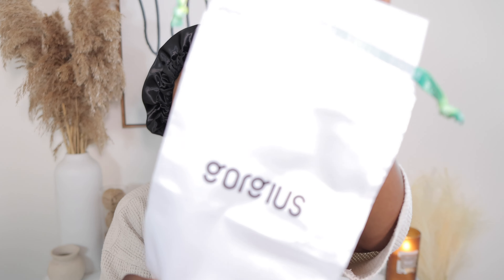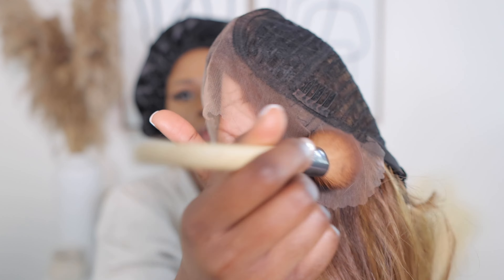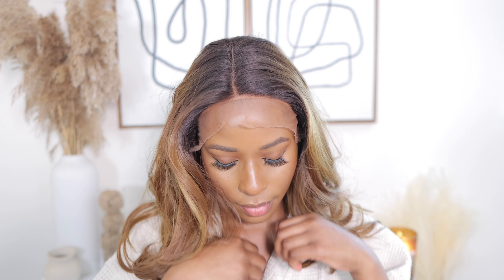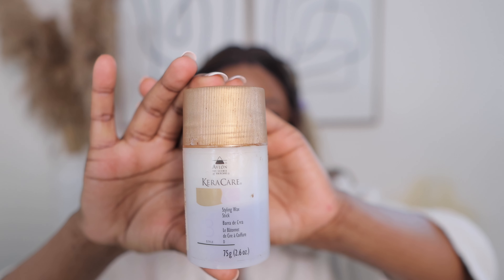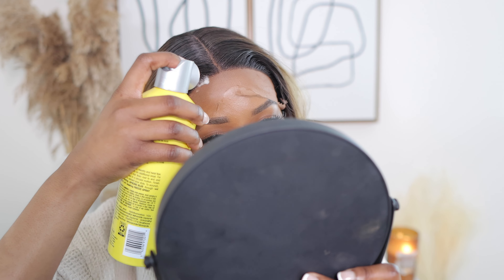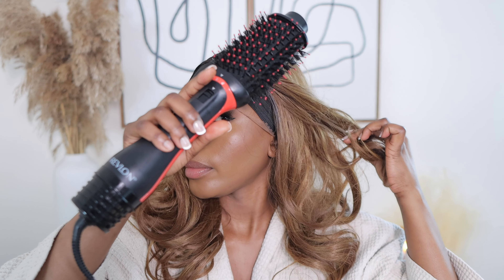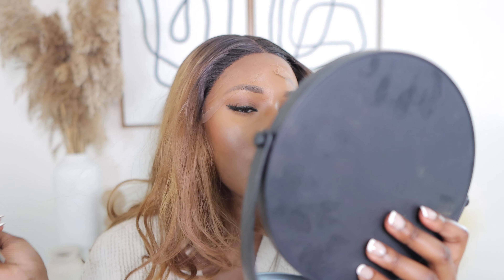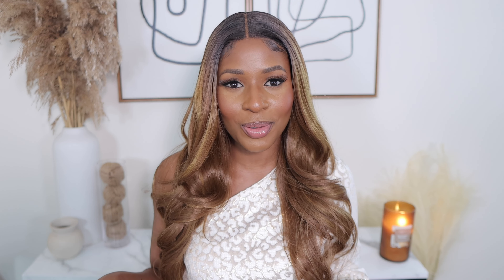I FOUND THE BEST AFFORDABLE OMBRE WIG AND AM PUTTING YOU ON REAL QUICK | GORGIUS HAIR |KahundeDoreen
Gorgius-Hairstyle is a___ Lifestyle.
➤Wig Name: Flip Fabulous | Ombre Brown Mix Blonde Body Wave Pre-Plucked Style Archive Premium Fiber Wig

➤Get Quality Wig With Klarna, Afterpay, Zip, Sezzle